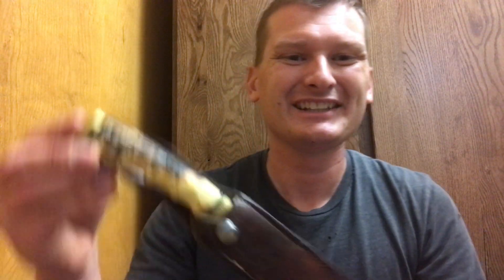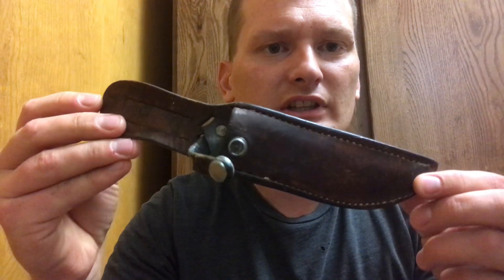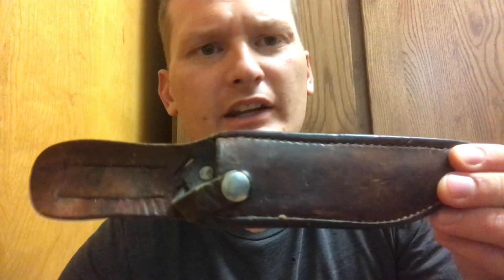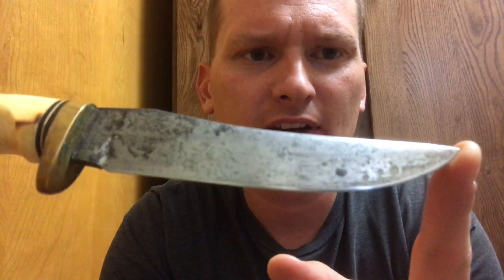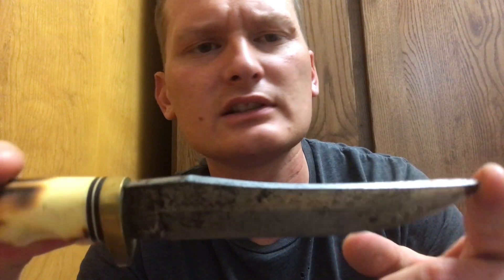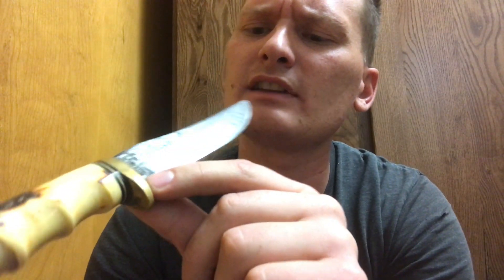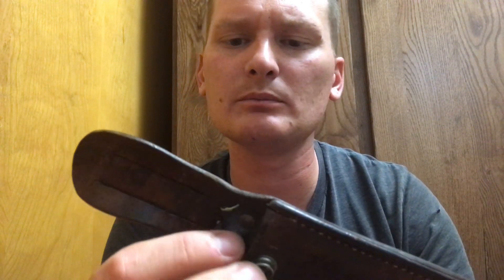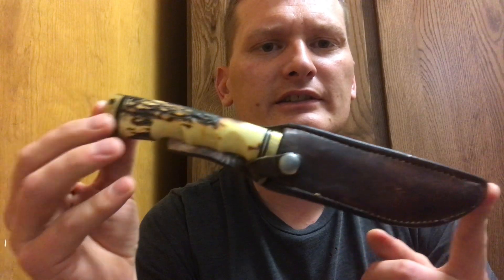Knife 1 of 5 knives in 5 days